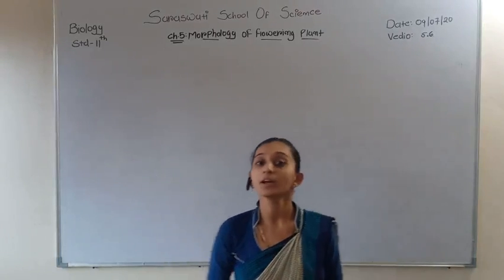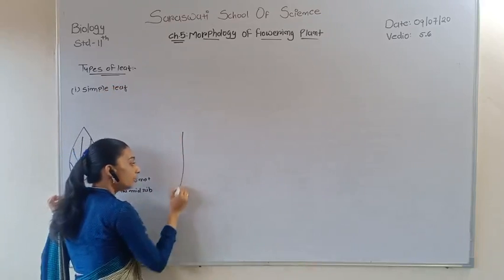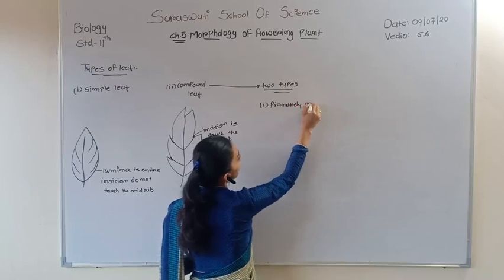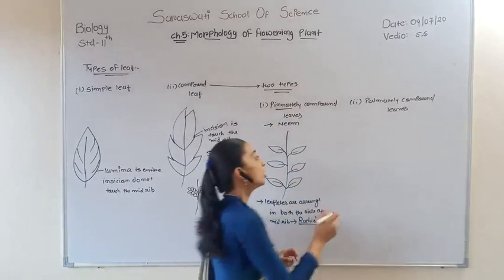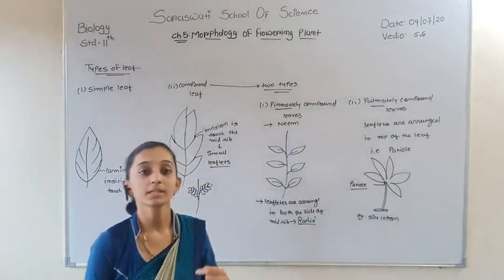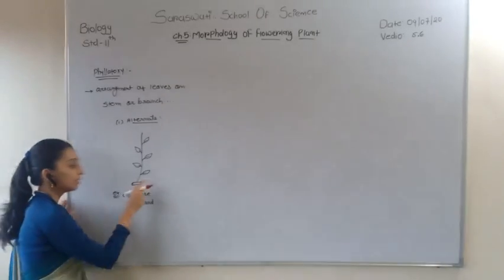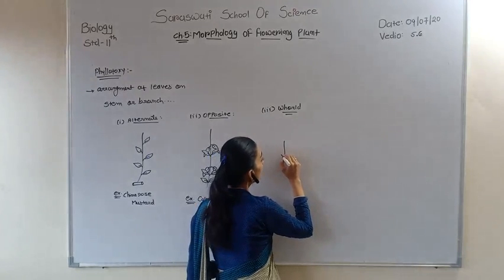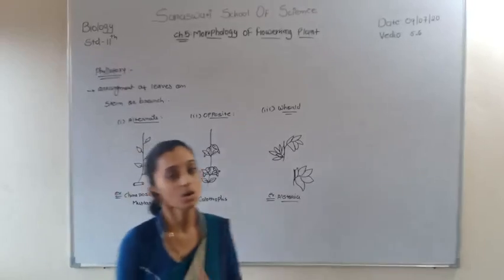Biology-1-std-11-ch.5-type of leves-vedio 5.6-09/07/20